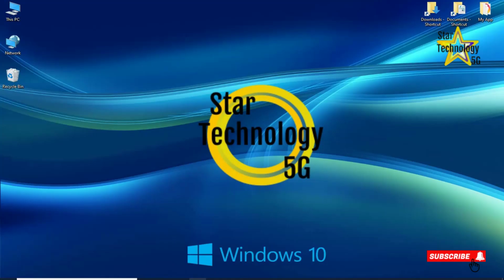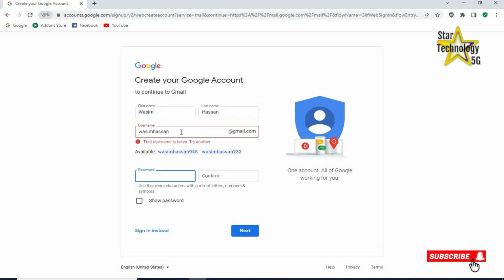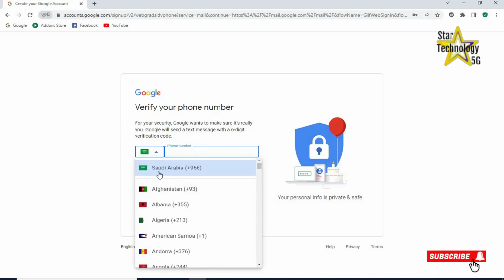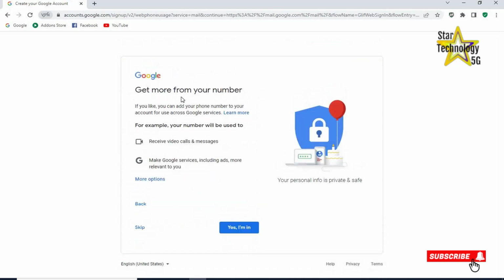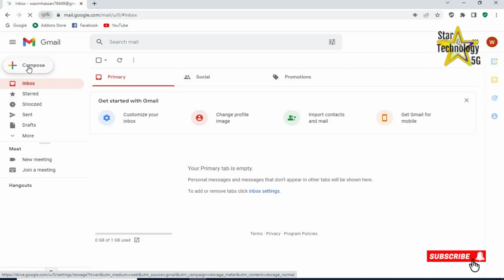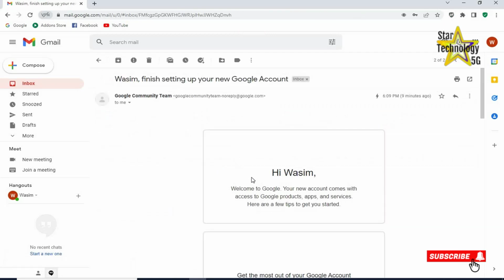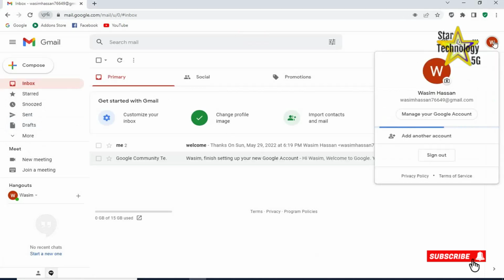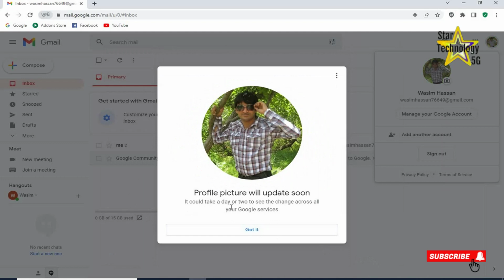How To Create a Gmail Account For YouTube Channel Step-by-Step | Video-02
If you’ve been trying to find out how to make money online, you should consider building a YouTube channel.
According to YouTube, the platform has over two billion active users each month, consuming one billion hours of video content daily.
If you’re ready to make money as a YouTuber, figuring out how to build a YouTube channel is the first step you have to take.
Step 01- Create a Gmail Account.
Step 02- Create a Channel On YouTube.
Step 03- Upload High-Quality Content.
Step 04- Complete The Youtube Requirement.
Step 05- Join YouTube Partner Program.
Step 06- Create Google AdSense Account.
Step 07- Provide Bank Account Information.

earn money online,make money online
how to earn money,earn money watching youtube videos
make money online,how to earn money from youtube
youtube channel ideas,make money from home
best youtube channel ideas
youtube money
online earning
earning app
online earning in pakistan without investment
online earning apps 2023
online earning in pakistan 2023